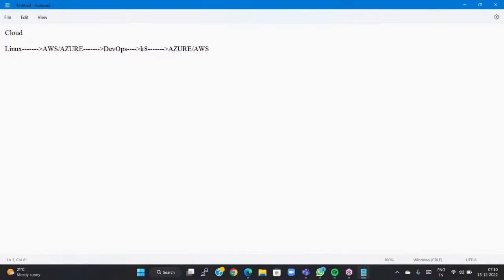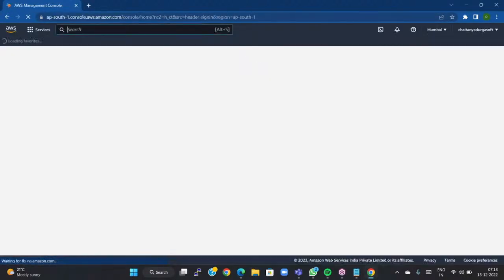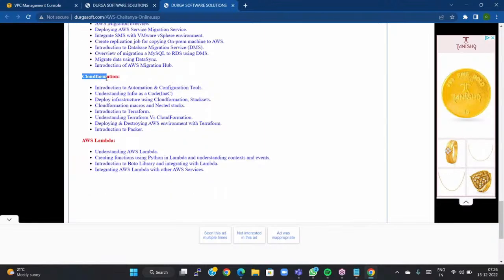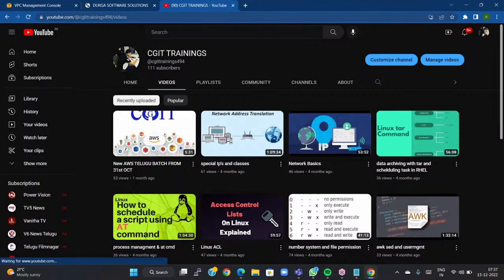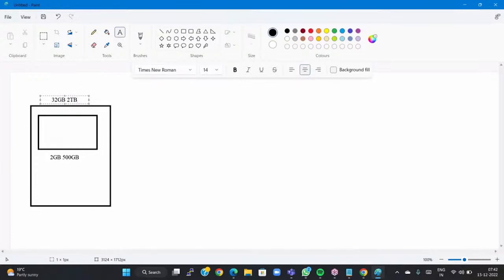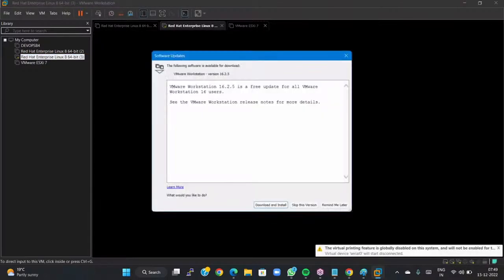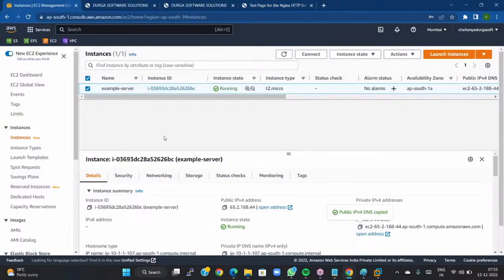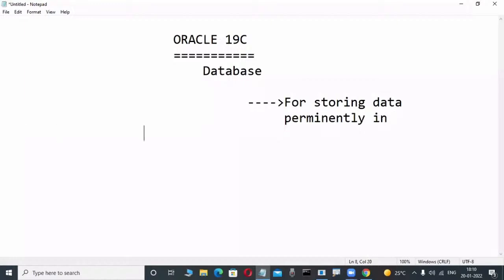AWS (Amazon Web Services) by Mr. Chaitanya Sir